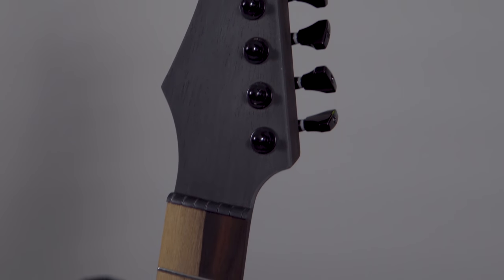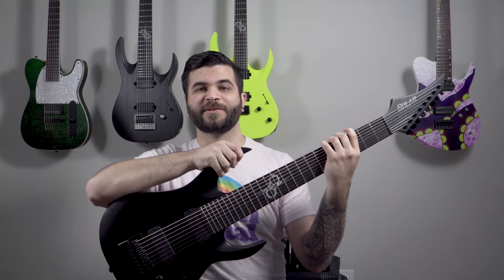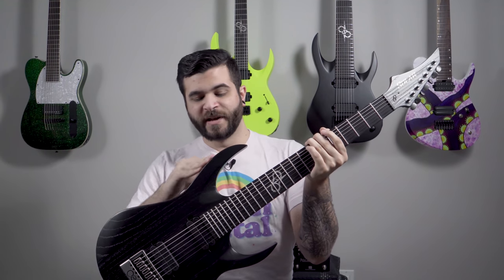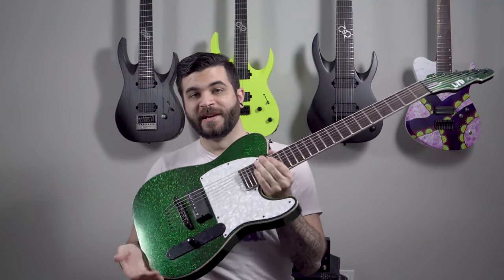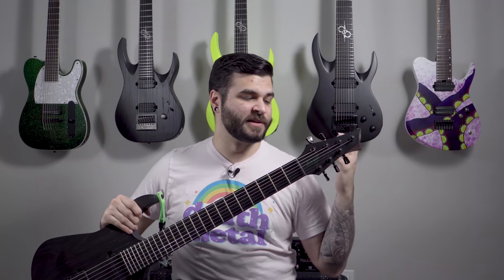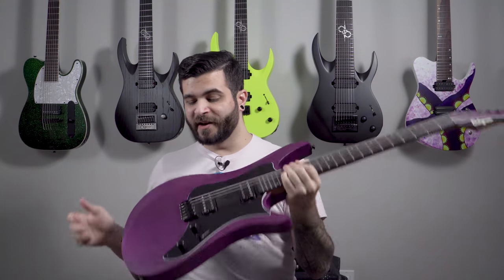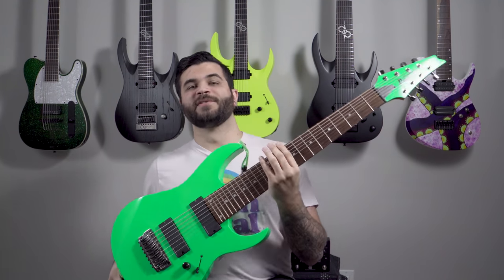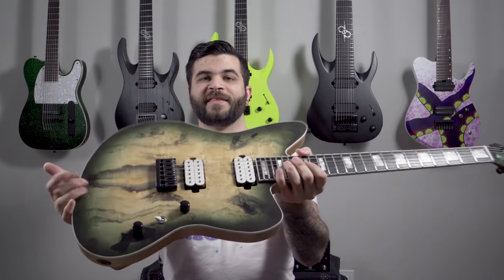TOO MANY GUITARS! My Guitar Collection 2019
-- Joshua Seel
-- Connor McGregor
-- Sonorocks
-- Austin Rutledge
-- Flying Black Triangles
-- Brian Moore
-- Maxime Laprade
-- Ryan Douglas Martin
-- Mike
-- Ghostaaay
-- Quinn McGraw
-- Seth Johnson
-- Derrick M.
-- Jordan Waldron
-- David Kerr